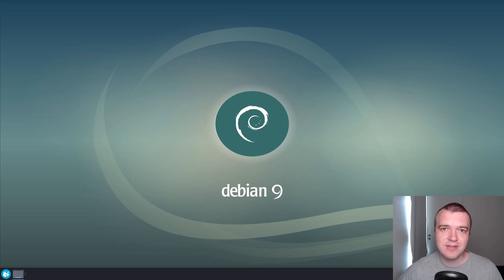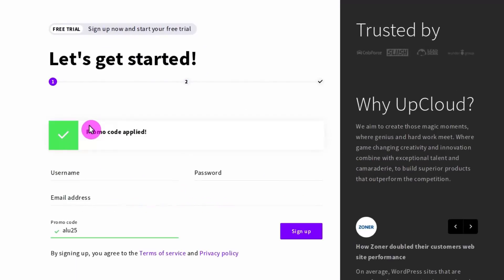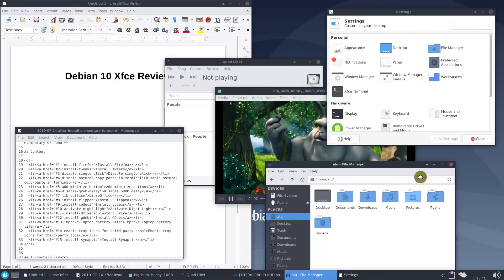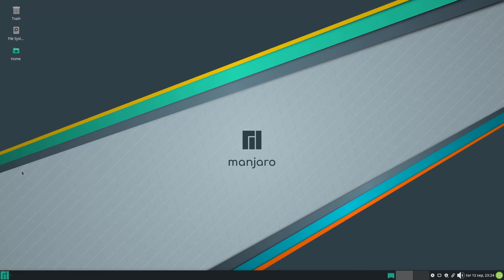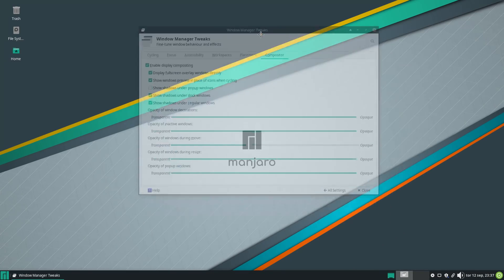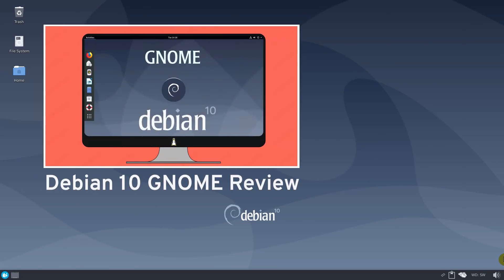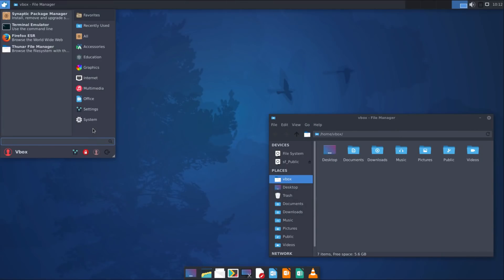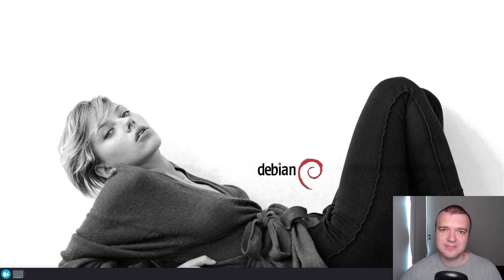Debian 10 XFCE Review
Is Debian 10 XFCE is still my favorite XFCE distro as Debian 9 XFCE was? You will find out in this Debian 10 XFCE review.

BTC: 1CfCLTYCqqDfYbngcvQtEav3n7SMZihfSS